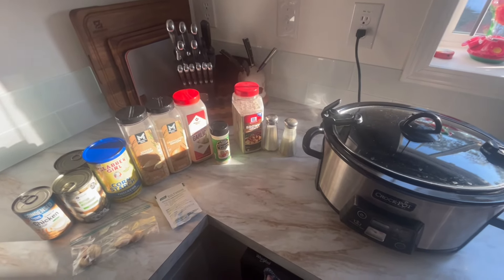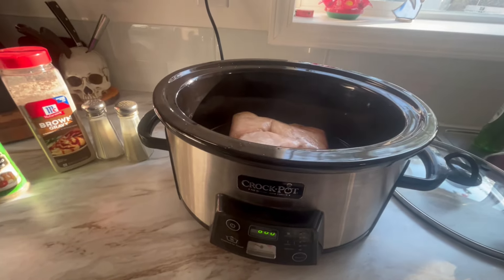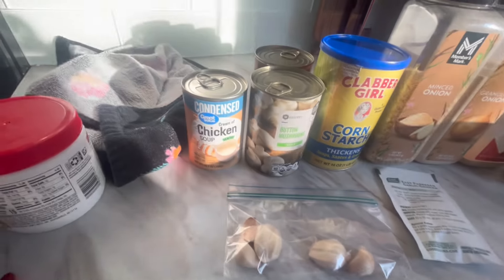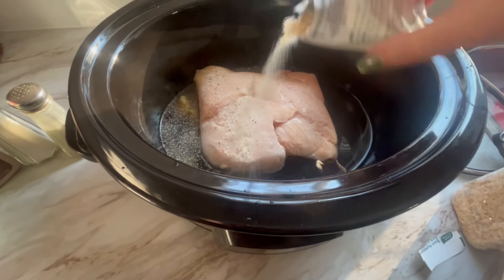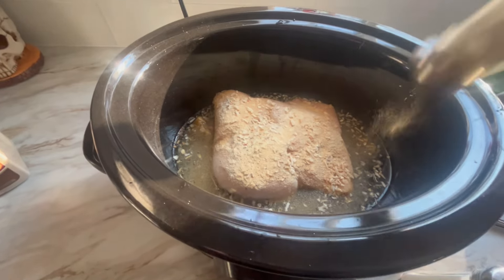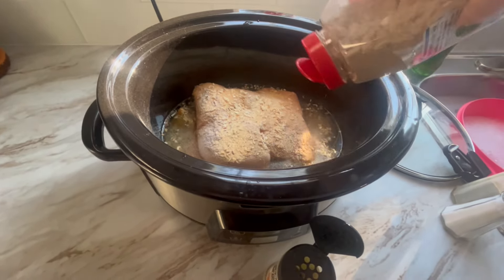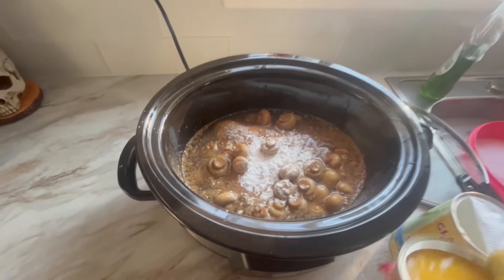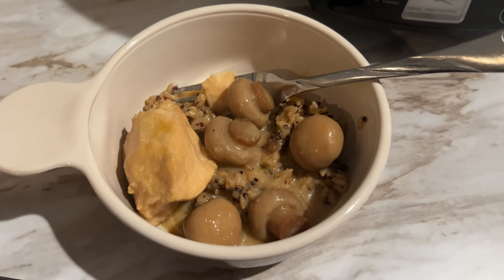He popped the Question after cooking this chicken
The Best Way To Anyone's Heart Is Though Their Stomach, or so my Grandpa always said!  Just a foodie sharing the love.

My mom was a chef and I have always enjoyed the quality of good food, but better yet when it comes at a frugal price!  My mom was an amazing cook and as a toddler I joined her in the kitchen.  She rarely followed a recipe, but I learned so much through the years and cook the same way.

Good Homestyle cooking.  More of a Pennsylvania Dutch, German, Southern mix.  She had lots of hacks and ways to make tons of dishes re-using leftovers to freshen them up for a new dish!

Mom's favorite place was always in the kitchen.  Mine was anywhere she was... except if she couldn't find me and the salt shaker was missing she knew I was sitting in the middle of the tomato patch just eating tomatoes from the vine.  LOL